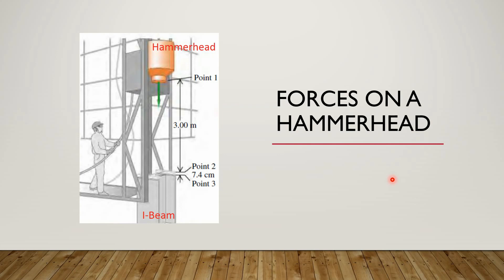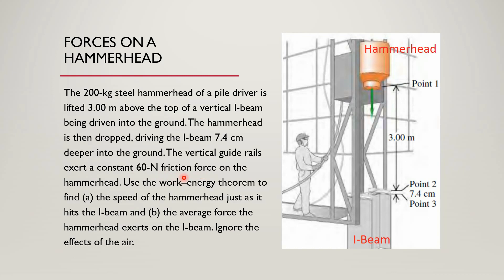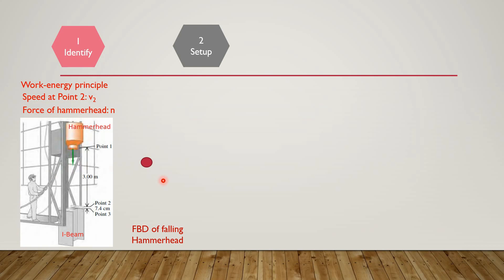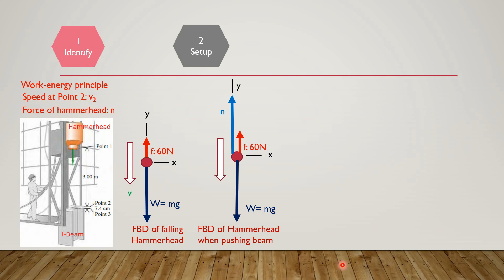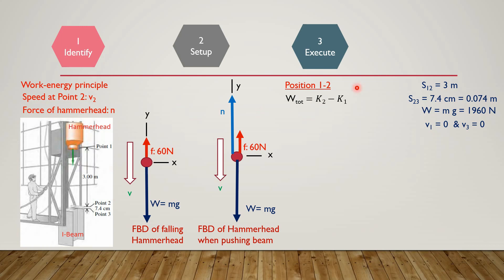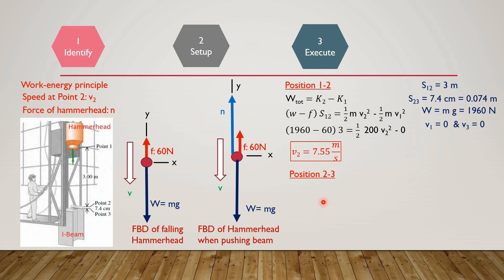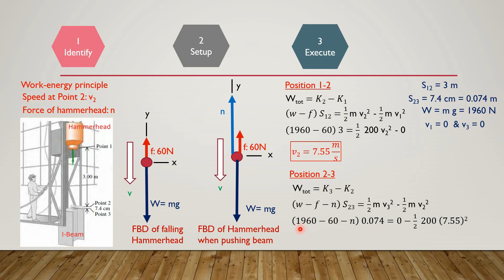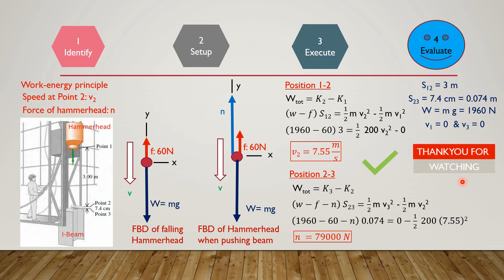CH 6 | Example 6.4 | Forces on a Hammerhead | University Physics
A hammerhead is pushing the I-beam and one has to calculate the speed of hammerhead when it just touches the I-beam and average force exerted by hammerhead.